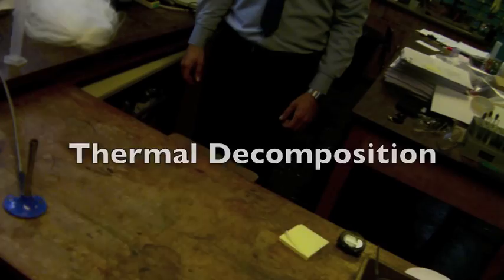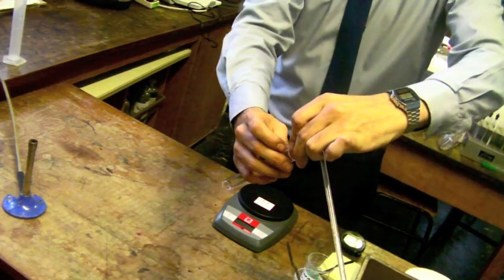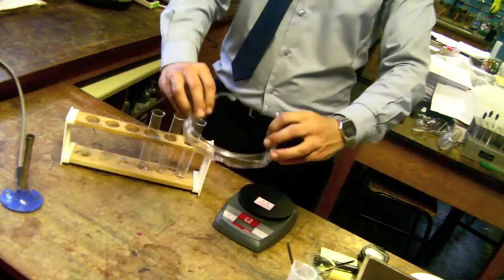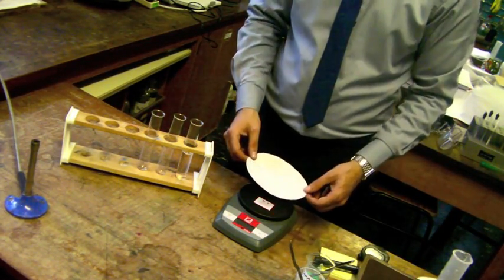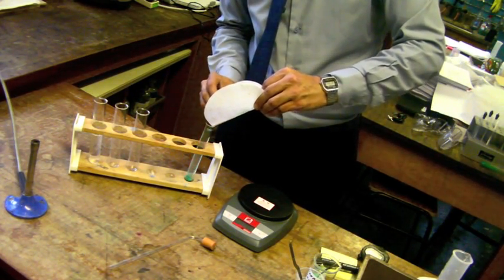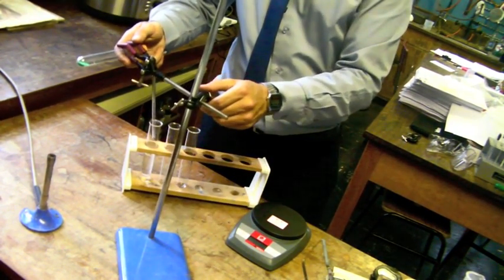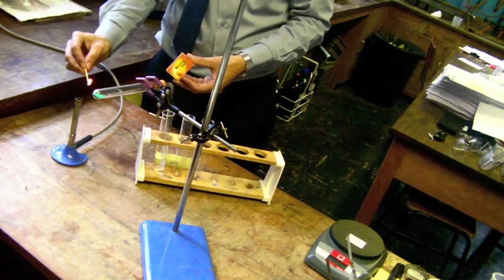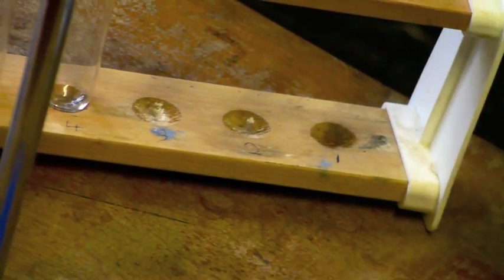Thermal Decomposition Planning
Planning a thermal decomposition experiment.